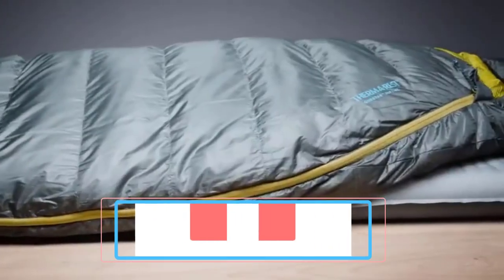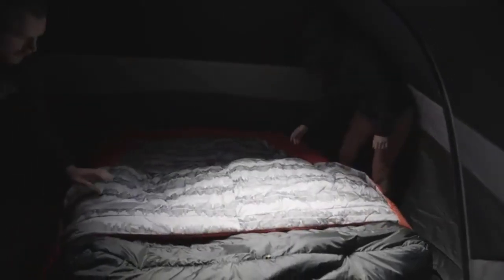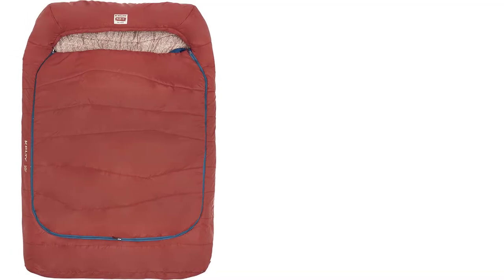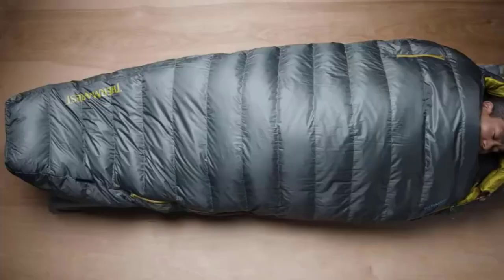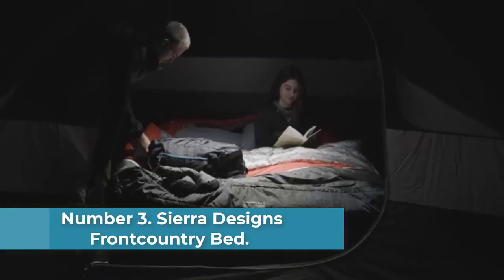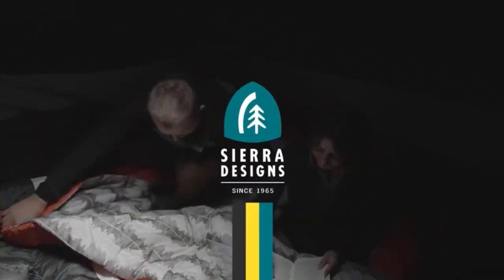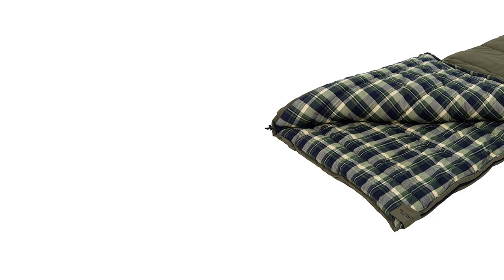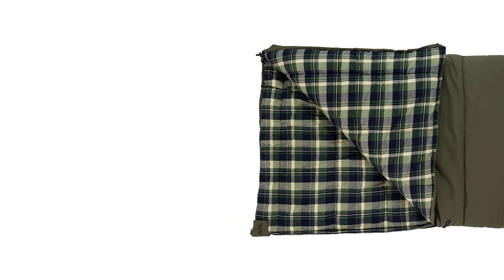Best Sleeping Bags In 2023|| Top 4 Best Sleeping Bags- Reviews|| Best Sleeping Bags On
Best Sleeping Bags In 2023|| Top 4 Best Sleeping Bags- Reviews|| Best Sleeping Bags On A
~ Product Link ~
1. Kelty Tru.Comfort 20 Doublewide.
2. Therm-a-Rest Questar 20.
3. Sierra Designs Frontcountry Bed.
4.  ALPS OutdoorZ Redwood.